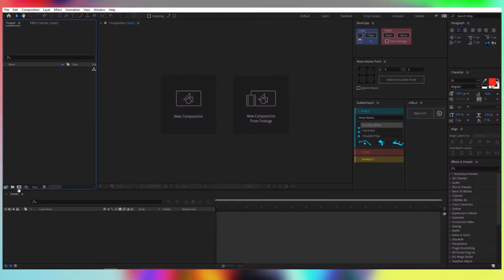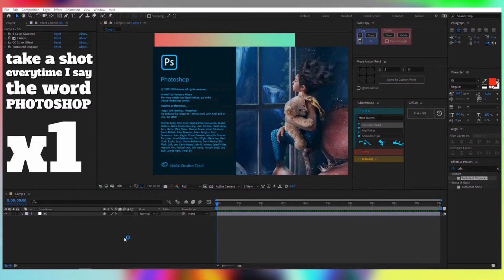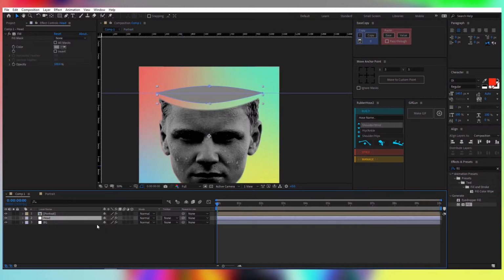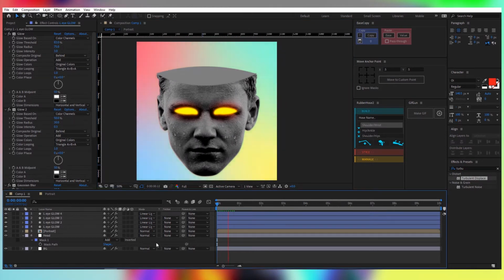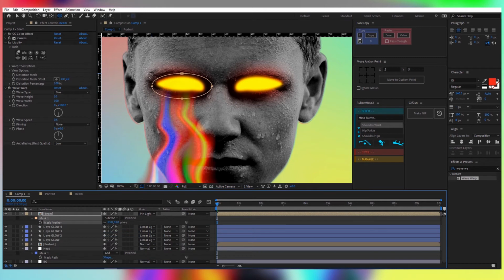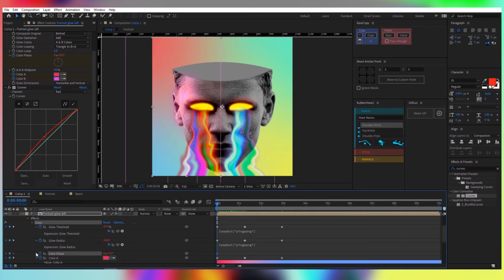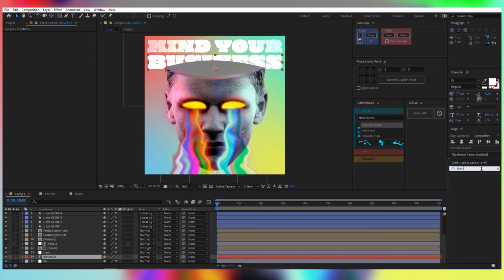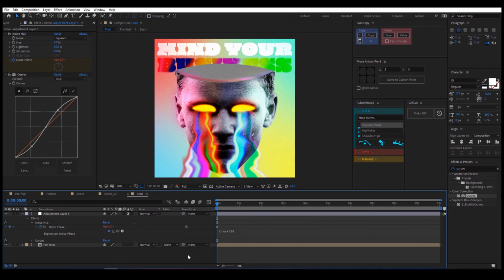How to Create NFT Psychedelic Animation | After Effects Tutorial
In this video tutorial I'm going to show you how to create a psychedelic animation that you can use it as an NFT. It's been trending for a while now and I thought you guys might enjoy a tutorial on how to do this.

⌚TIMESTAMPS:
00:00 - Video Overview
00:13 - Intro
00:23 - I - Background
05:20 - II - Portrait
15:35 - III - Eye Rainbow Waterfall Animation
29:00 - IV - Text Animation
34:42 - V - Final Adjustments
35:40 - Final Result

First of all, we're going to create the background and animate it with some gradients and some turbulent displace effects. Then, we're going to create the portrait. We have to make it black and white or at least desaturate the colors. After that, we will create laser eyes with the glow effect and animate it a little bit. Next, we're going to create the psychedelic waterfall / eye rainbow. All that is created with the beam effects and then playing around with the color offset and the liquify effect. The last thing we have to do is to create the text and distort it with the liquify effect, animating it it the same time to give the video a more psychedelic effect.